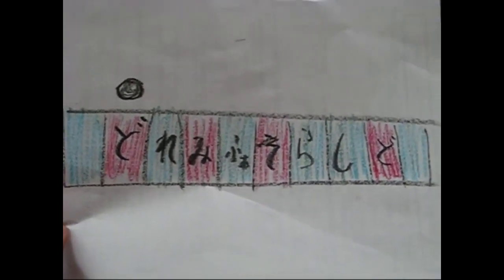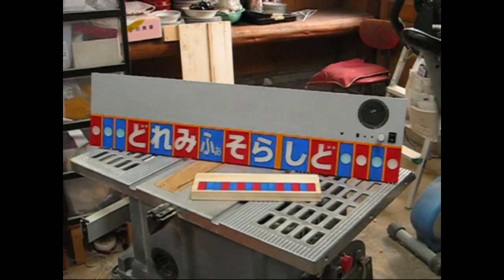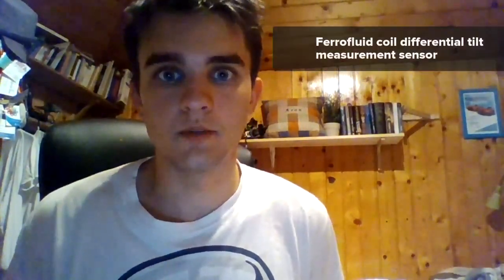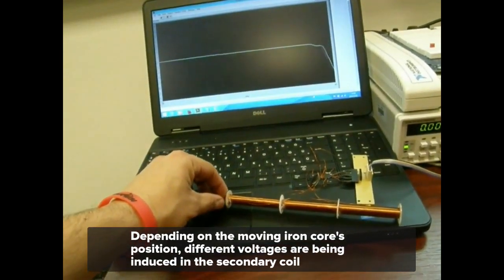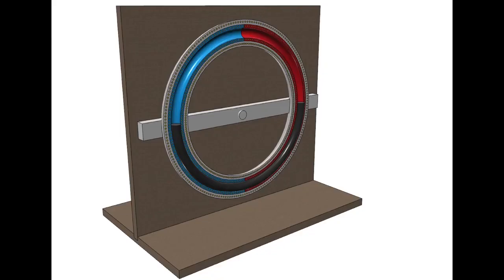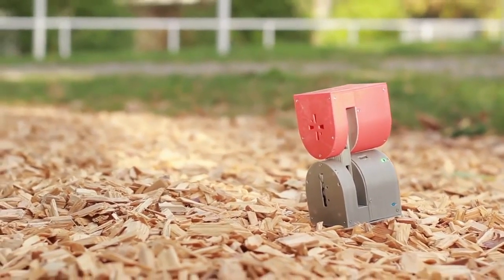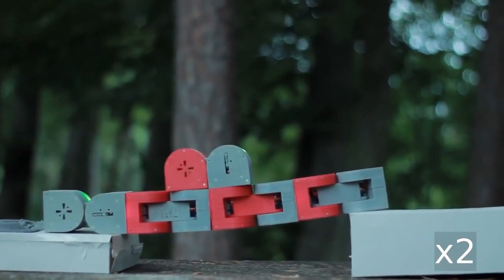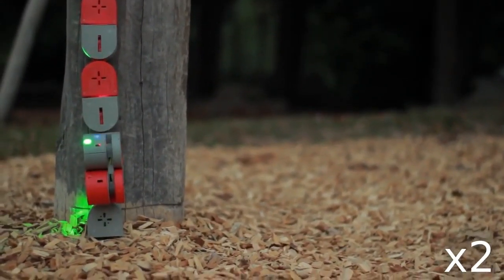Finalist Recap: Classroom Music Aid, Dtto, Tilt Sensor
Check out three of the top ten 2016 Hackaday Prize finalists.

This video recaps the gist of each project and incorporates comments from the Judges on the high points of each build.

Recap Video #3: (This video)